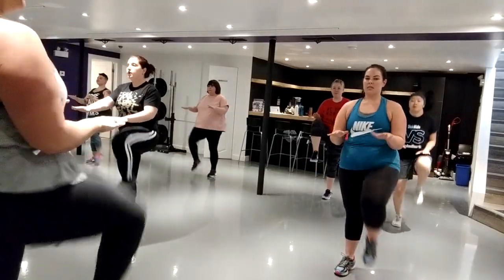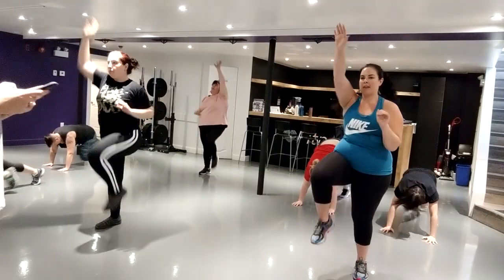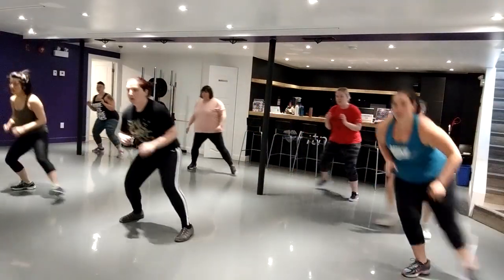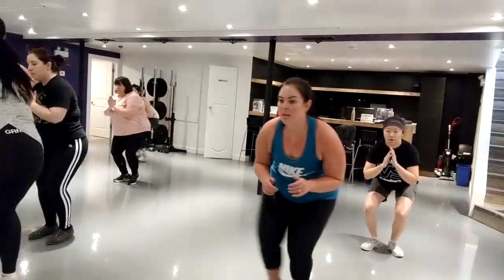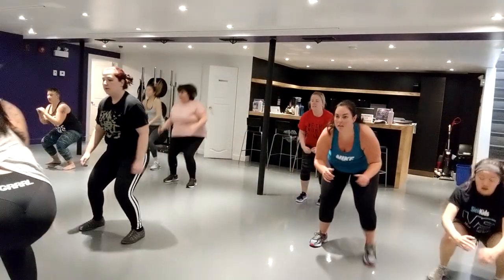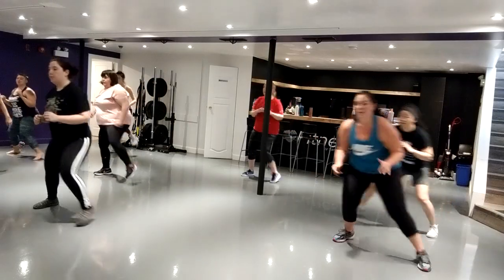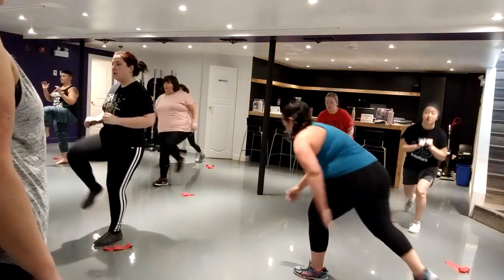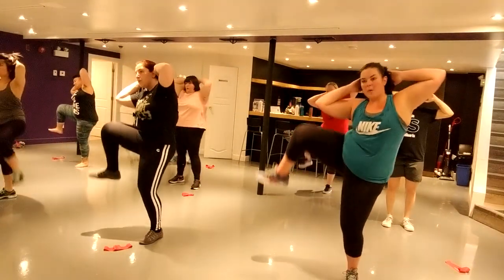HIIT Class - Fitness by Sarah Taylor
Local Toronto gym gives a safe space where all women can learn about fitness, self love and confidence.